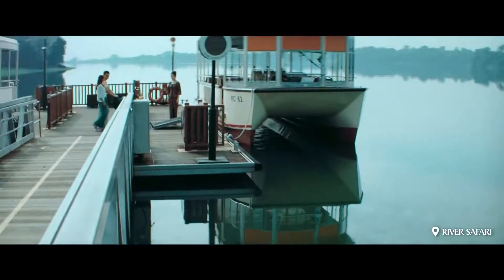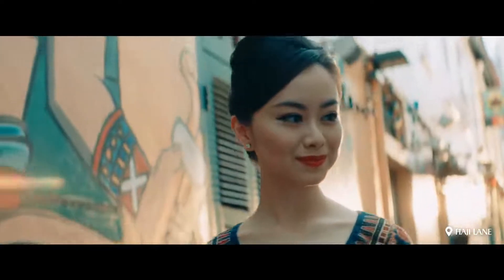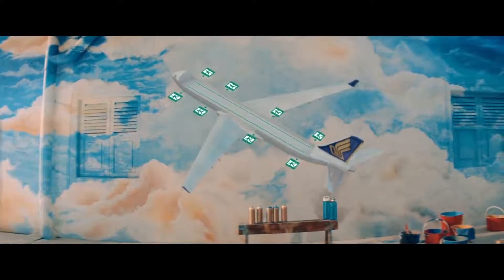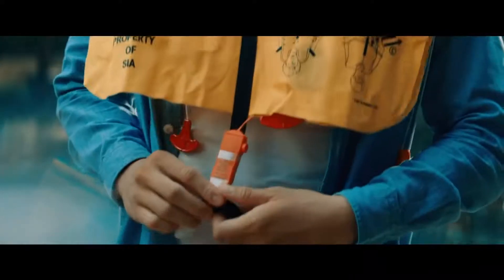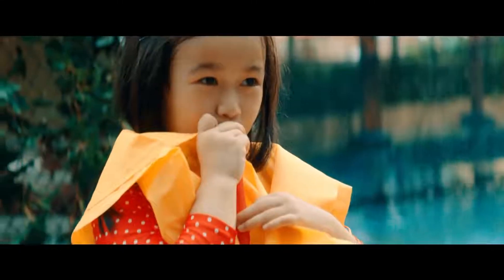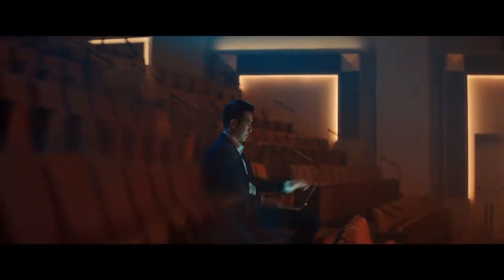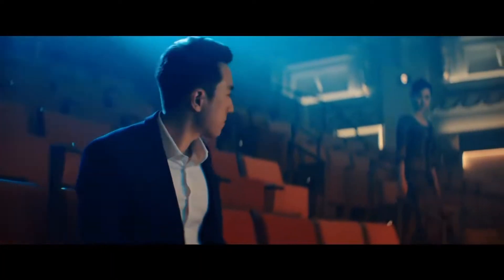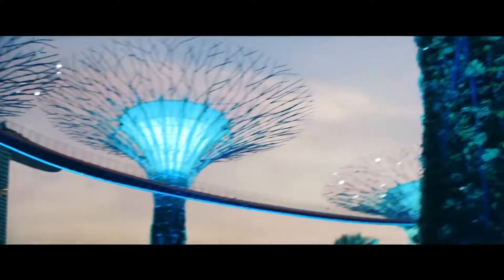New In flight Safety Video Singapore Airlines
Singapore Airlines In-Flight Safety Video.